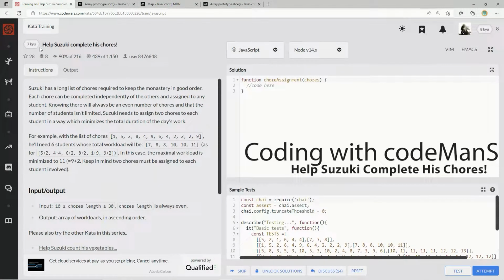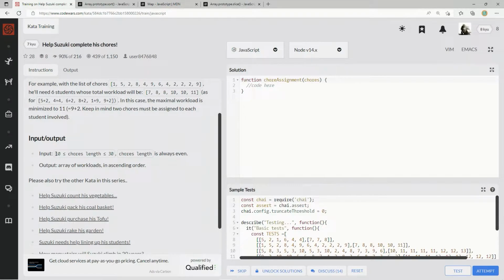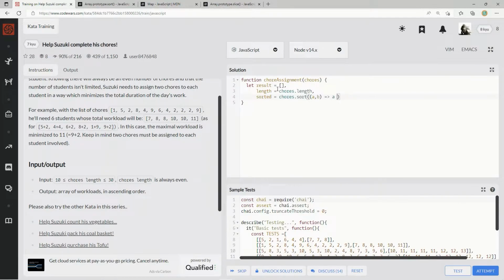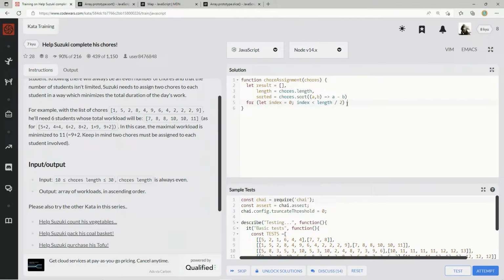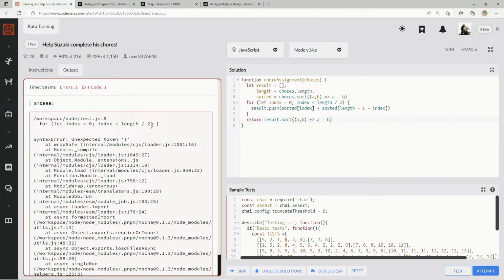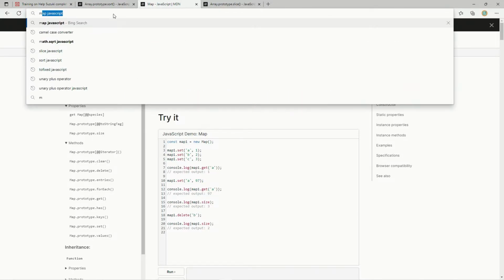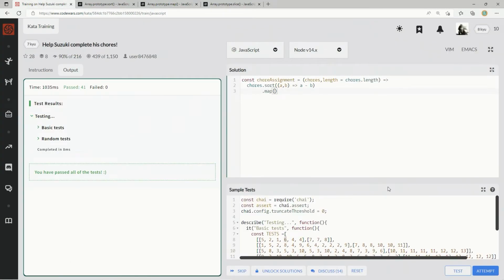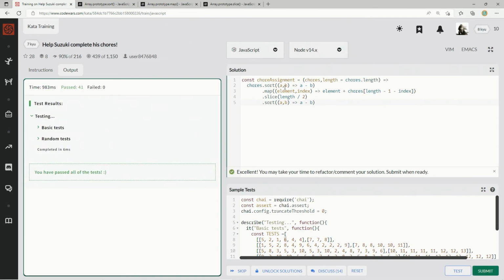Codewars 7 kyu Help Suzuki Complete His Chores! JavaScript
this one uses the sort(), map(), and slice() methods